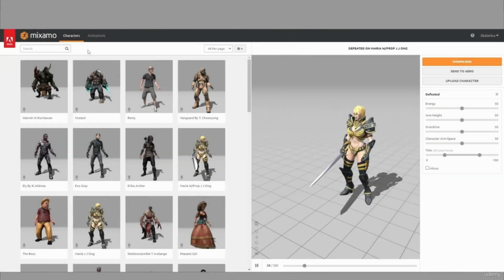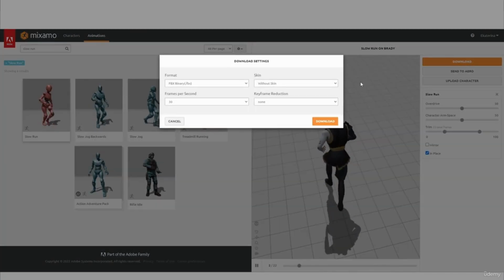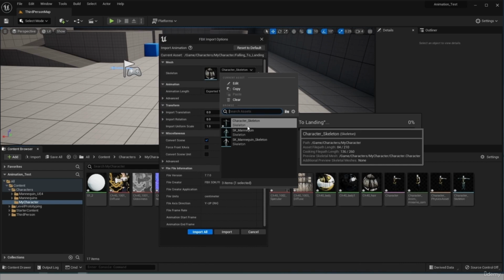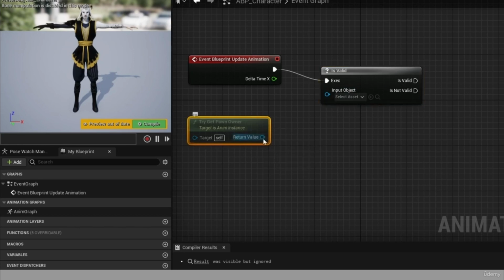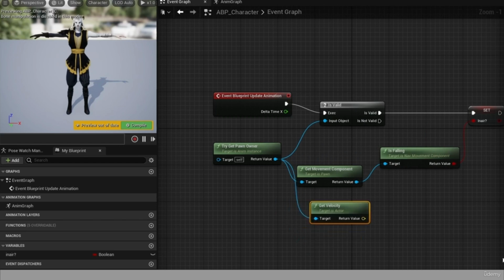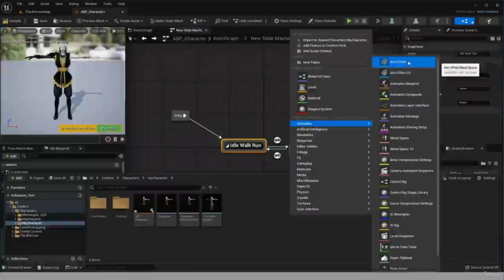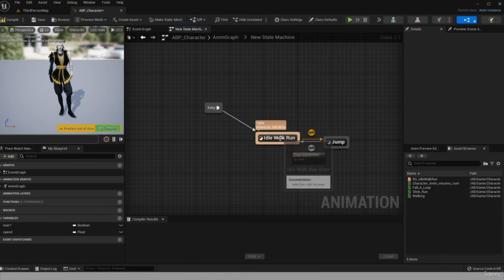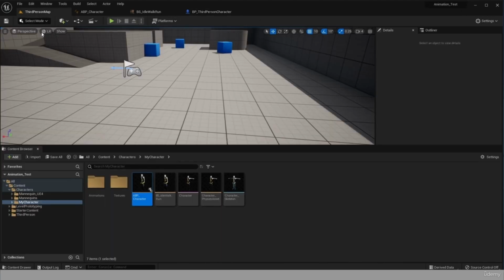03.1- Unreal Engine 5 - Create your first game || Learn Animation part 1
Welcome to our comprehensive Unreal Engine game development tutorial series, designed specifically for beginners with zero prior knowledge! In this step-by-step video guide, we will walk you through every component, element, and blueprint, empowering you to create your very own games using Unreal Engine.

Whether you dream of building immersive worlds, captivating gameplay mechanics, or stunning visuals, our tutorials will serve as your compass on this exciting journey. Our expert instructor will break down complex concepts into easily understandable segments, ensuring that you grasp the fundamentals of game development.

Throughout this tutorial series, you will explore a wide range of topics, including:

🎮 Unreal Engine Interface: Familiarize yourself with the robust features and tools of Unreal Engine, getting comfortable with the user-friendly interface.

🏗️ Level Design: Dive into the art of crafting captivating levels and environments, from conceptualization to final implementation.

🔧 Blueprint System: Master the powerful blueprint system and unleash the potential of visual scripting to create interactive gameplay mechanics.

🎨 Materials and Textures: Discover the secrets of creating stunning visuals by utilizing materials and textures to breathe life into your game worlds.

⚙️ Physics and Animations: Learn how to add realistic physics simulations and lifelike animations to enhance the player experience.

🌟 Special Effects: Explore the realm of particle systems and special effects to add that extra touch of magic to your games.

No matter your skill level or background, our easy-to-follow tutorials will empower you to embark on your game development journey with confidence. By the end of this series, you will have gained the necessary skills and knowledge to create your own games in Unreal Engine.

Get ready to unleash your creativity, and let's embark on this incredible adventure together.